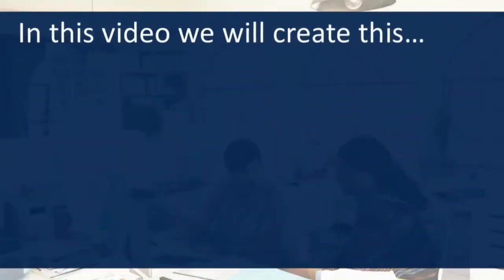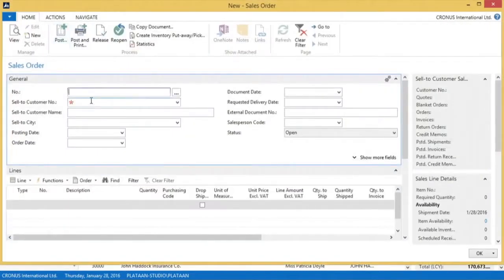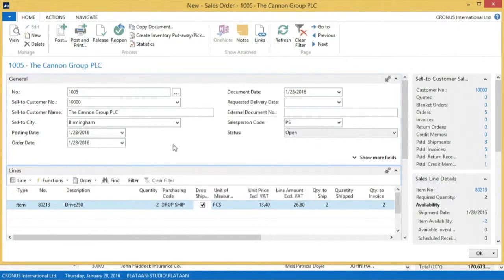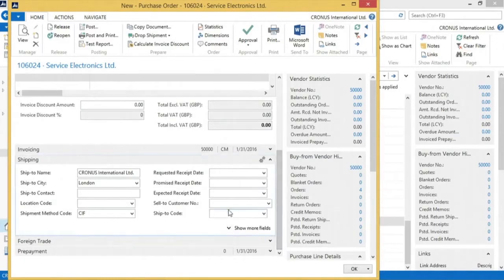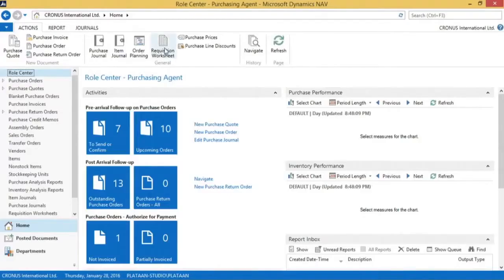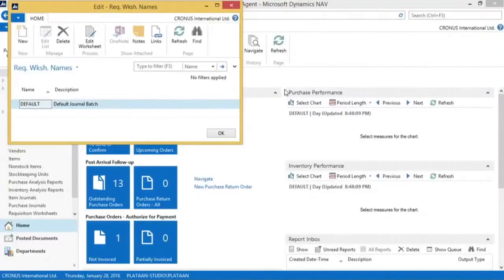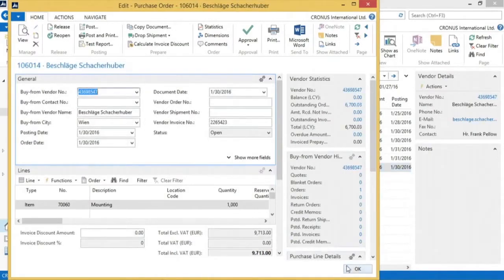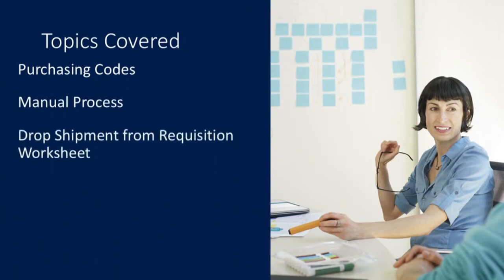Dynamics NAV 2015 - How Do I Optimize My Sales Proccesses by Drop Shipping Items